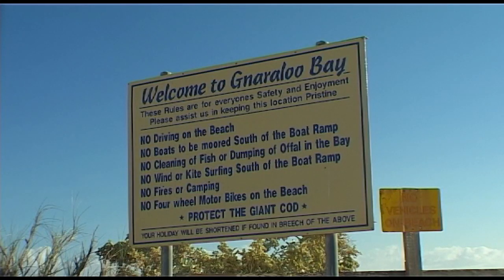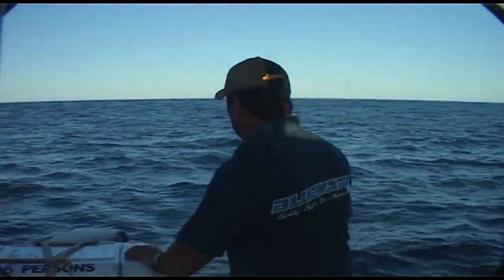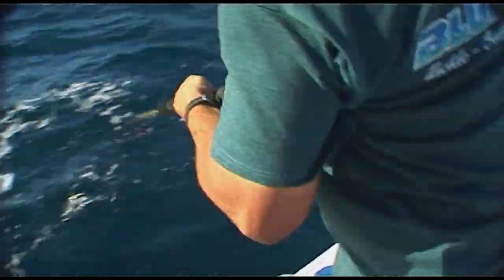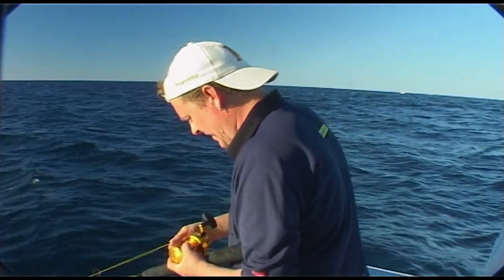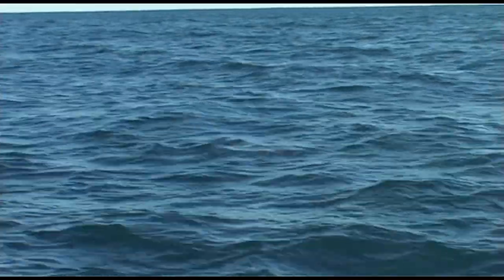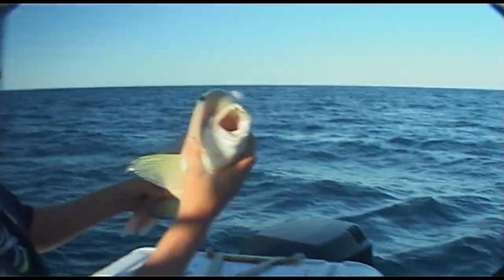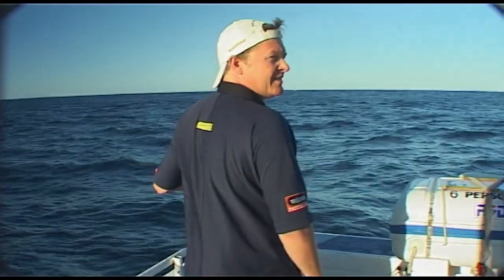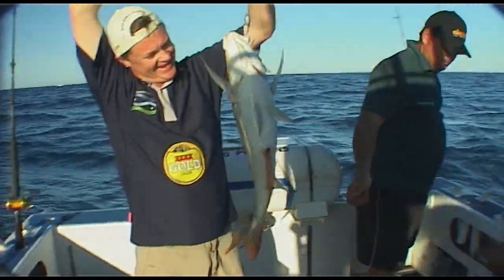Gnaraloo Drift Baiting , Fishing WA Series 4 Ep 10 Part 2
Steve is in Gnaraloo Bay to do some drift baiting